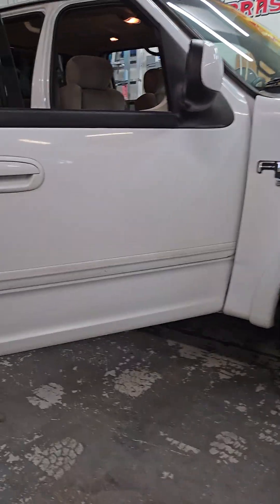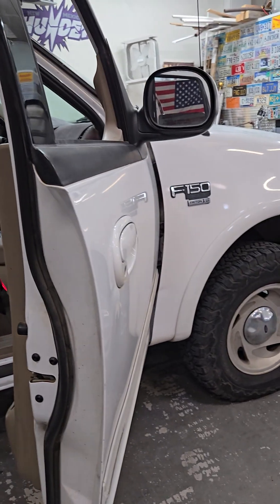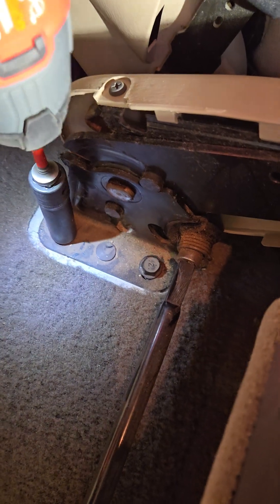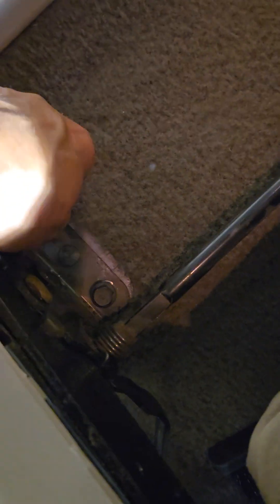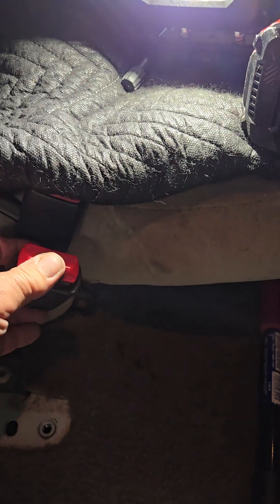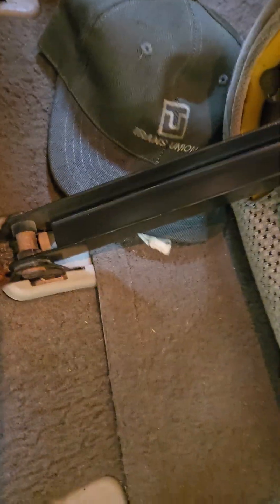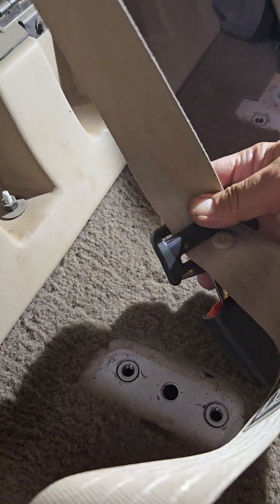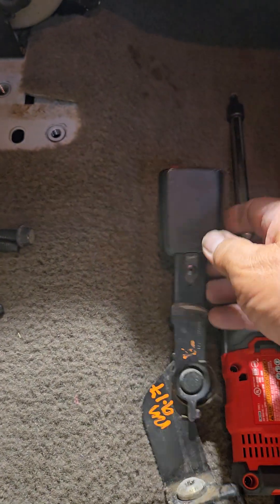rear seat belt post replacement on 2001 F150 Supercrew for entertainment only